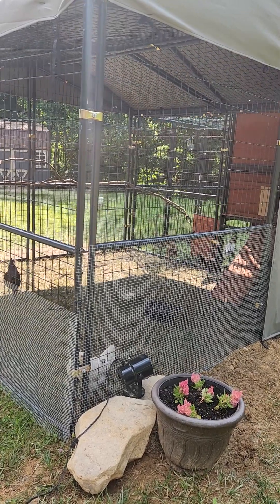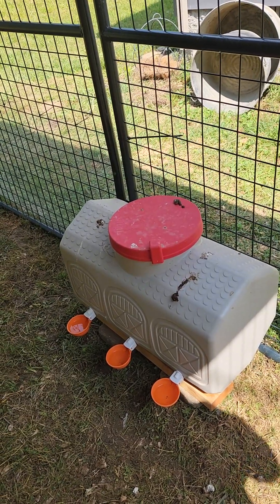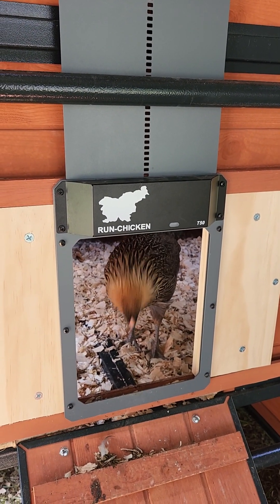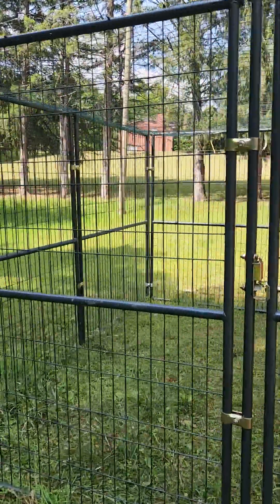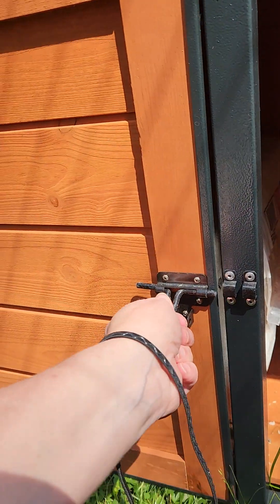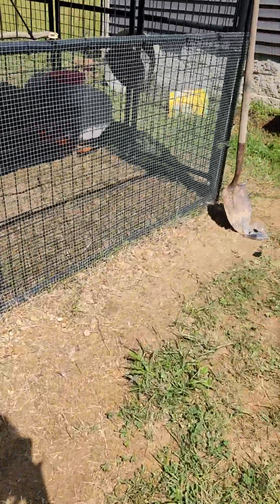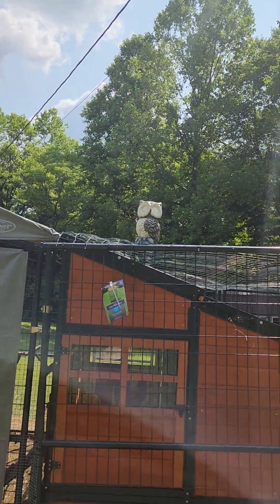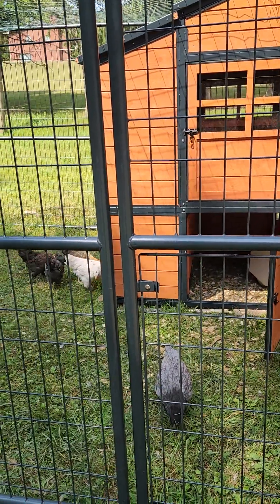producers pride defender chicken coop.